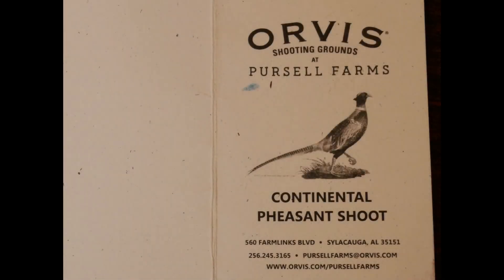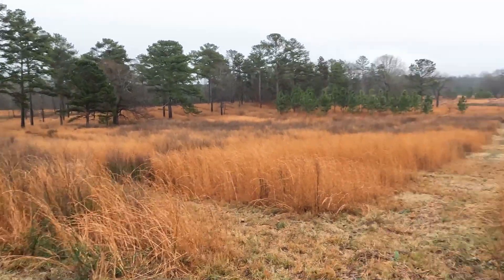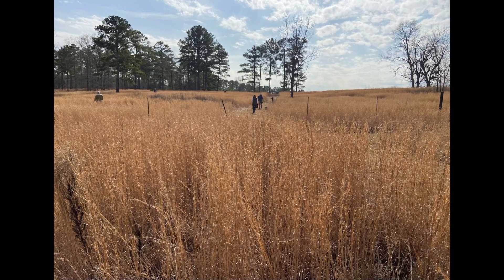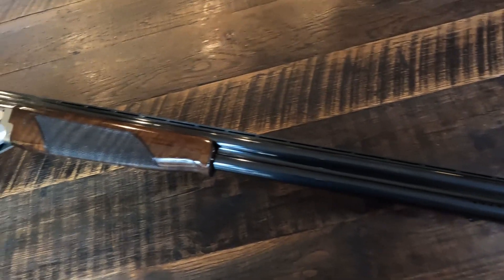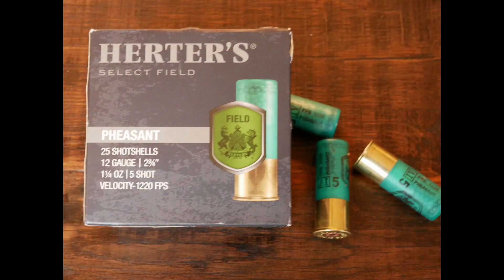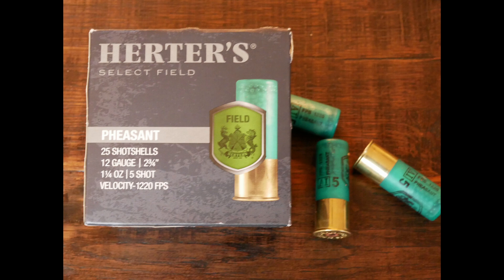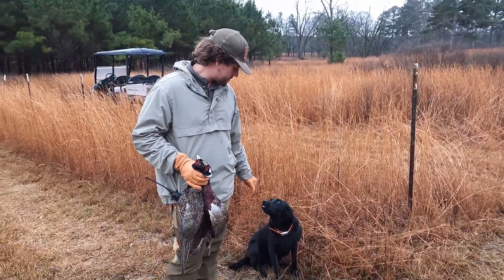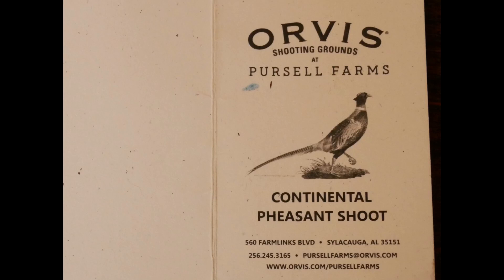Pheasant Shoot Pursell Farms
A continental pheasant shoot at the Orvis Shooting Grounds at Pursell Farms